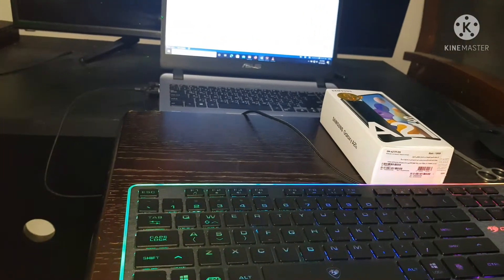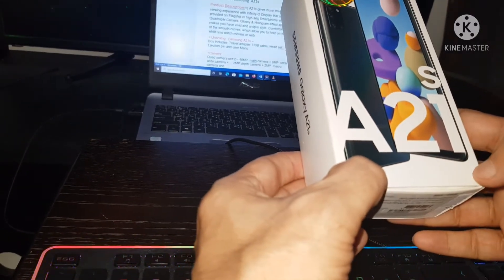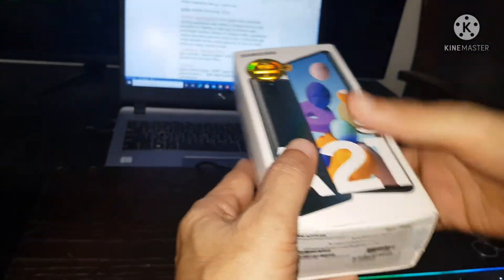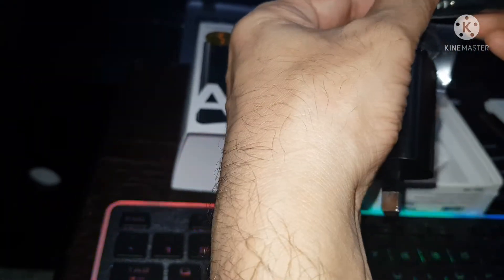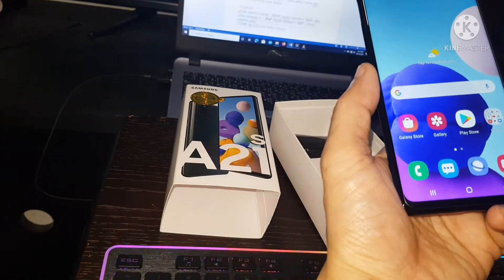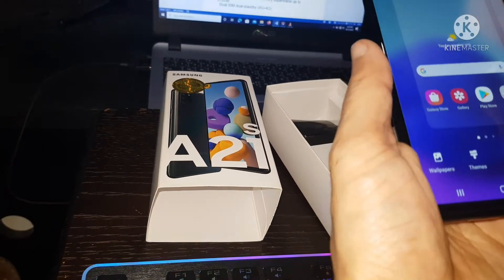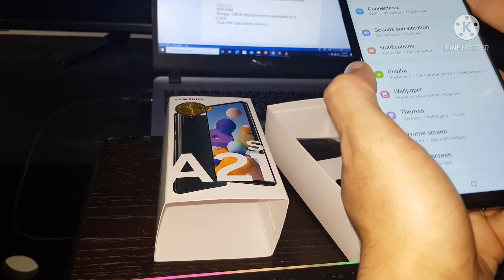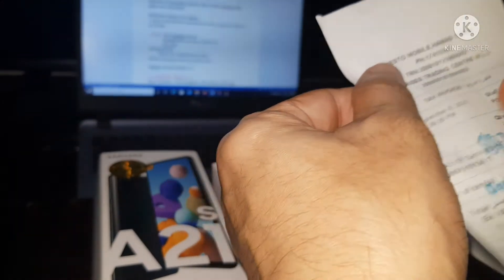Samsung A21s unboxing | Samsung A21s 4G mobile